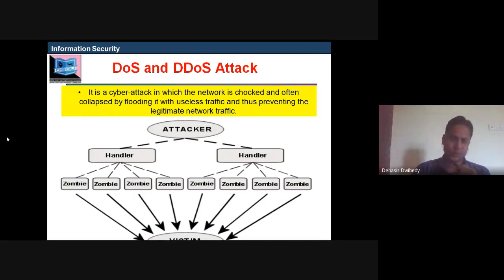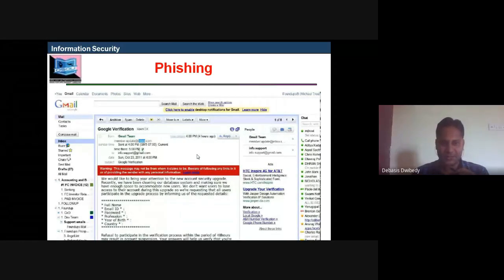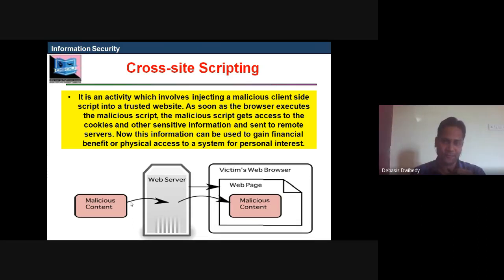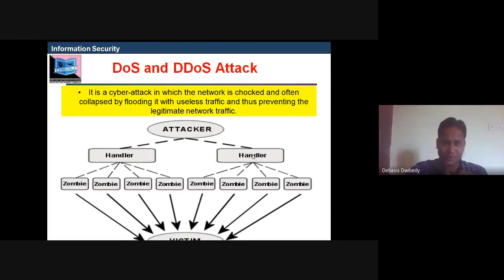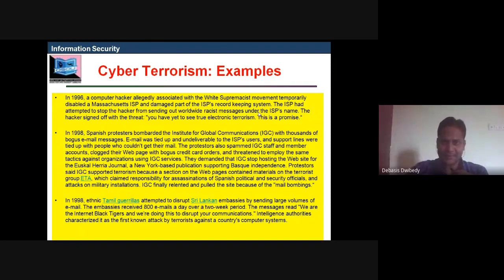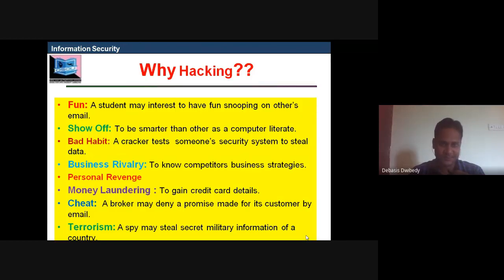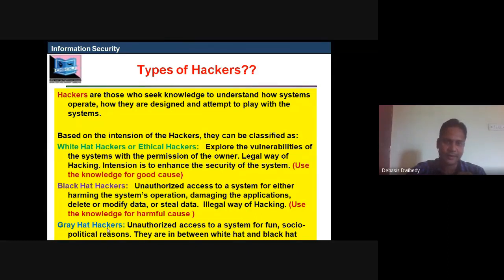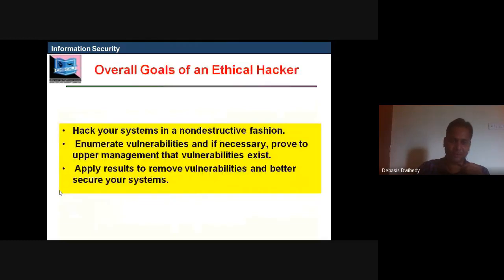Information Security (CSP 12)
PROGRAMME: 1ST SEMESTER DCS, PGDCS, MSCS
COURSE: CSP 12

RESOURCE PERSON: Debasis Dwibedy
 Asst. Prof, VSSUT, Counsellor, OSOU